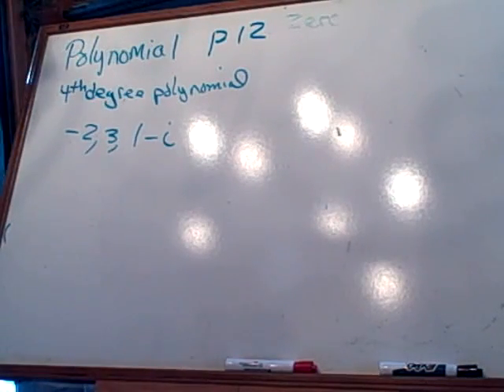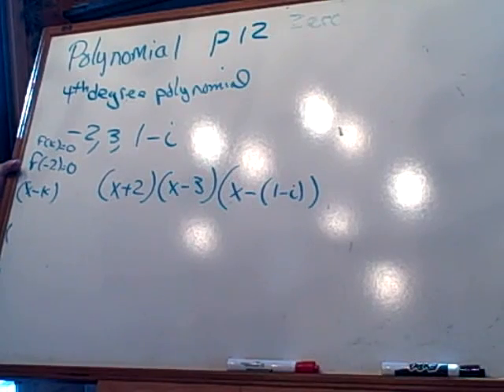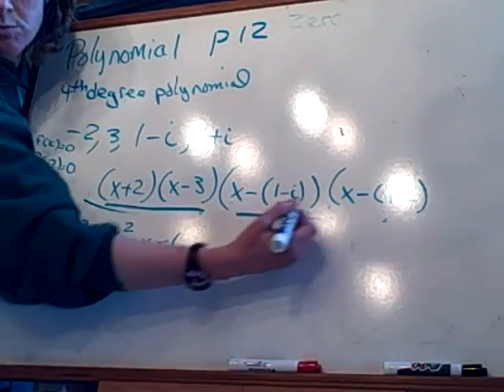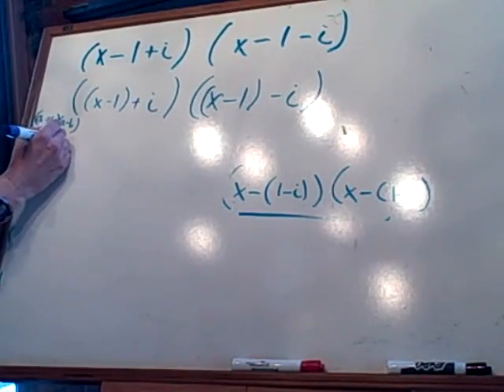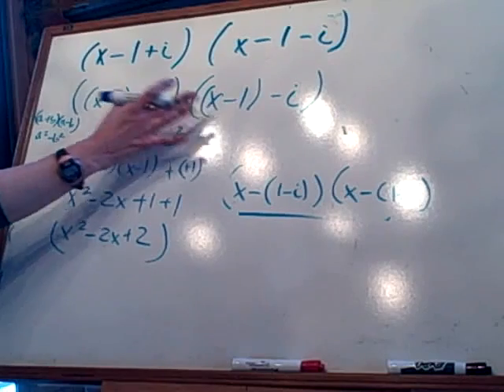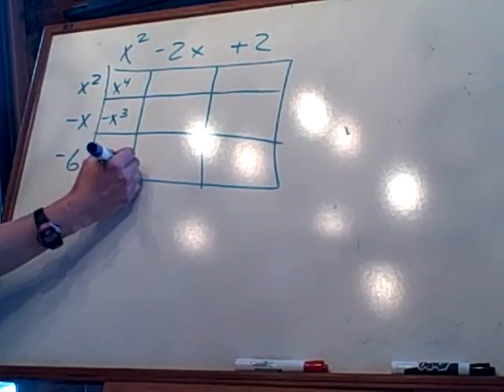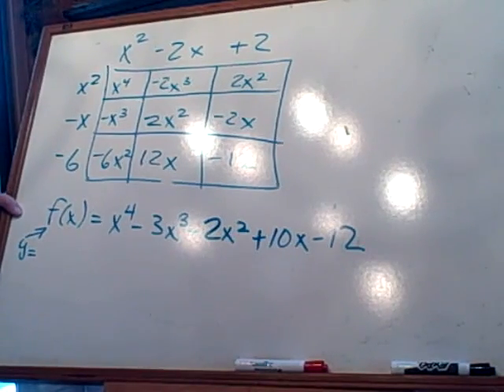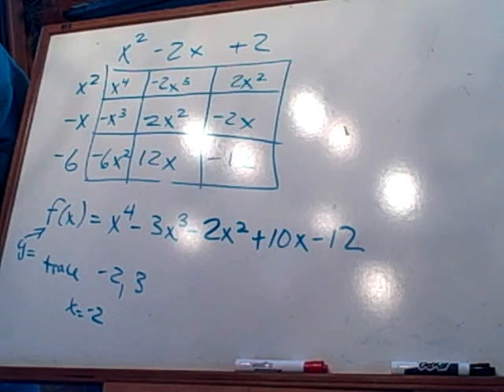Finding a 4th degree poly from given zeros